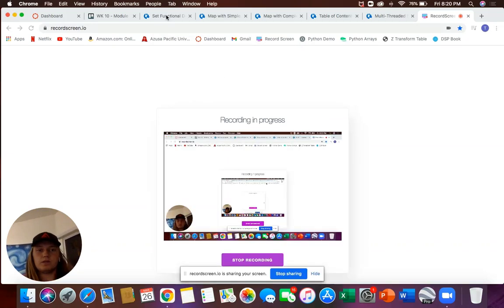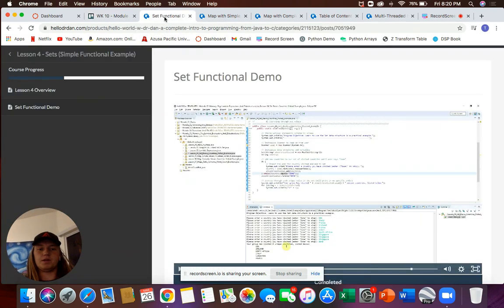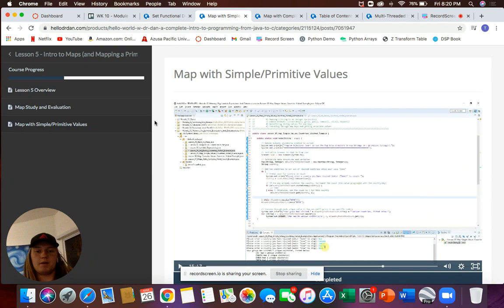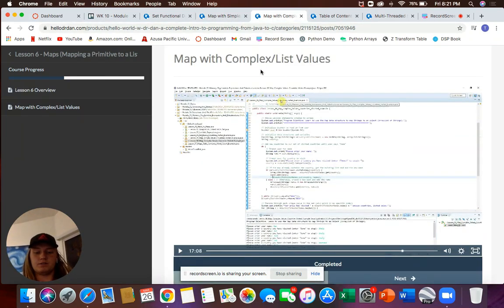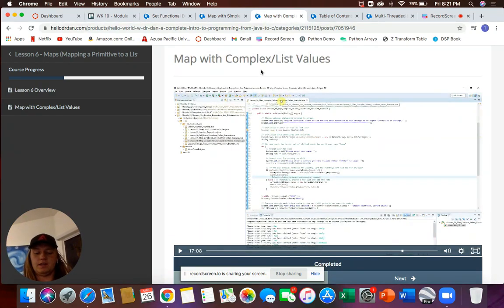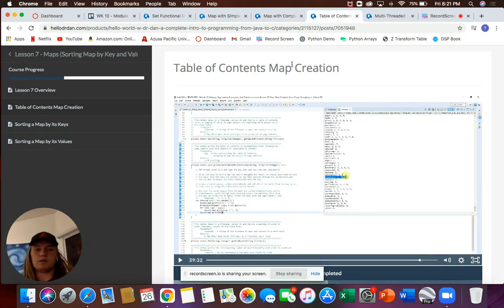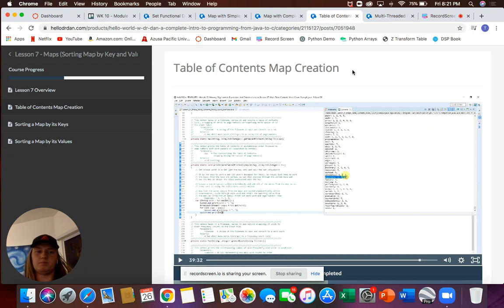Week 10 Hello Dr. Dan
This is my video of what I learned from the Week 10 assigned Dr. Dan videos for CS 125 at Azusa Pacific University